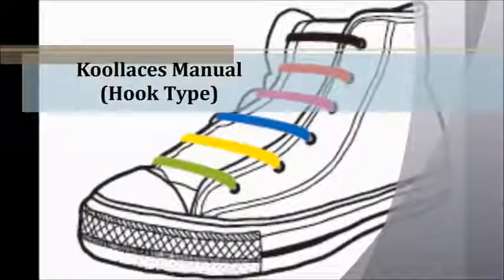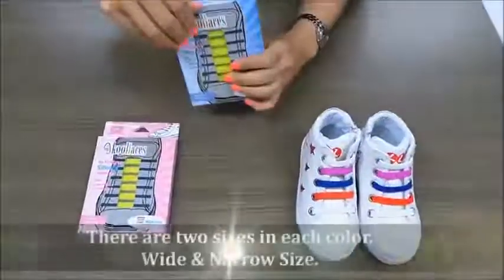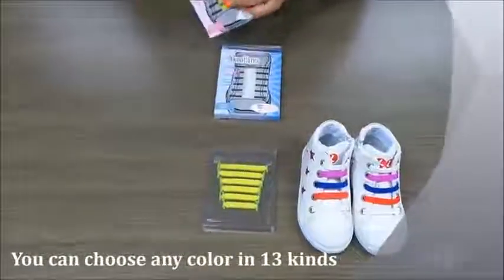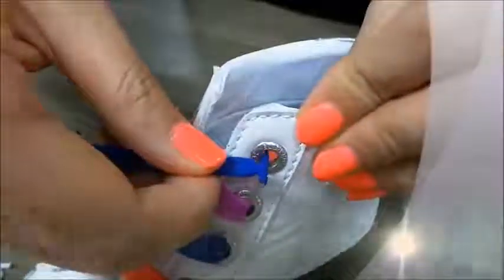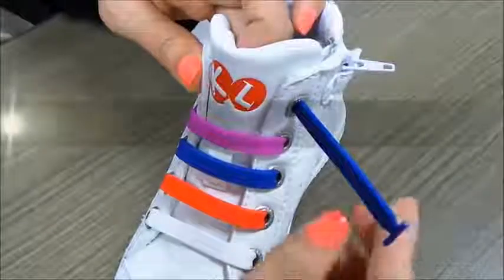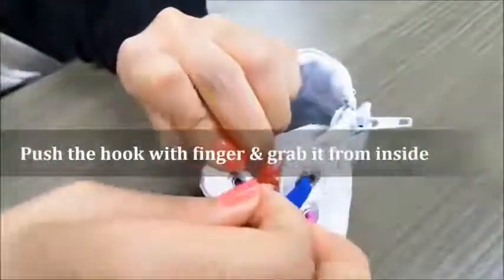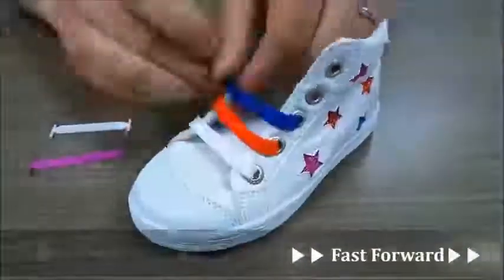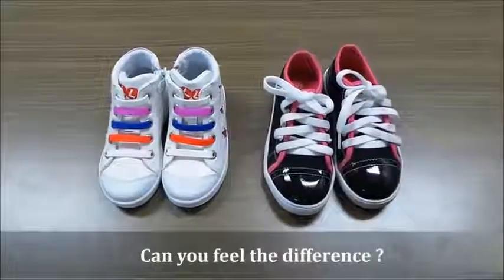NO TIE SHOE LACES 2